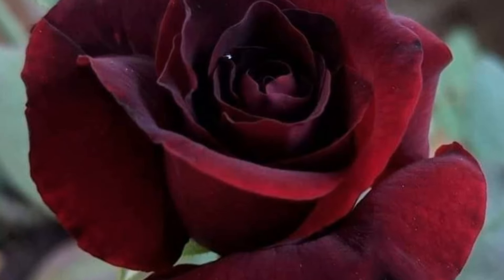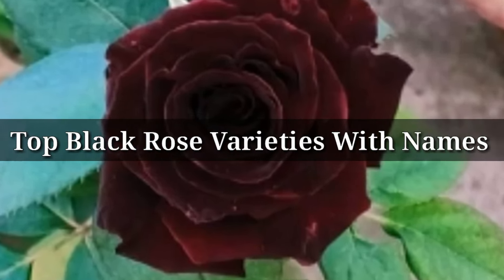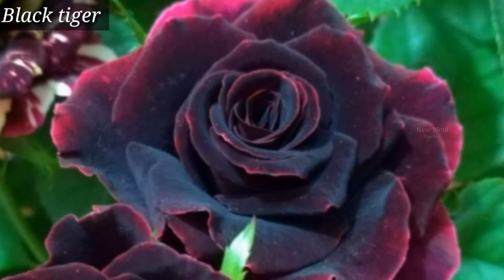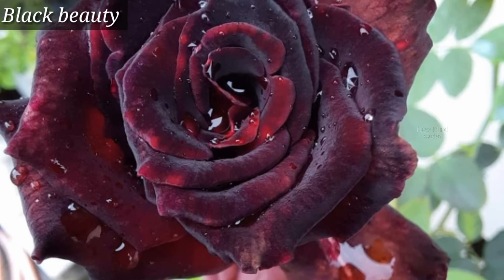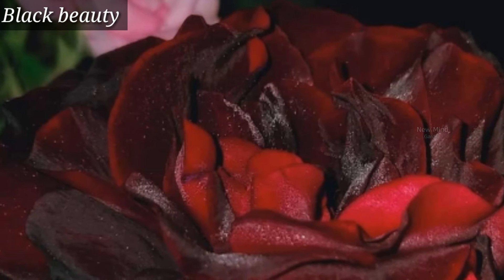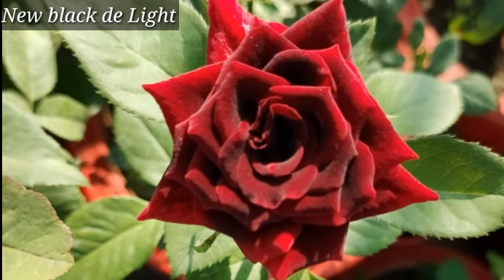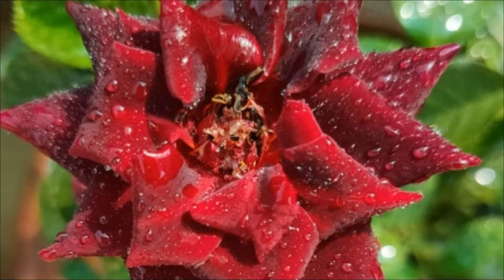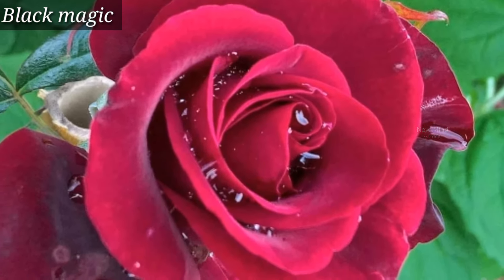Black Rose | Top Black Rose Varieties With Names | Black Rose Flower | Black Rose Flower Plant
Black Rose | Top Black Rose Varieties With Names or IDs | Black Rose Flower | Black Rose Flower Plant In India

Hello friend, In this video I have shared Top Black Rose Varieties With Names or IDs.
Black lady
Black Baccara
Black tiger
Black beauty
 Ashwini
New black de Light
Mini flora black
Black magic